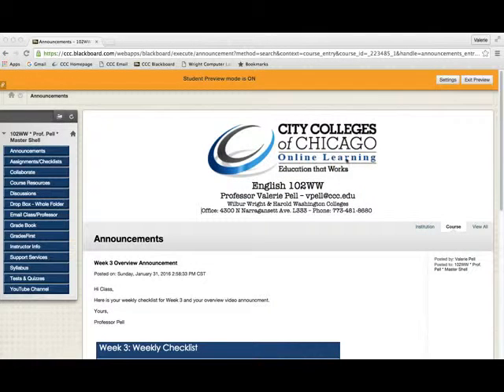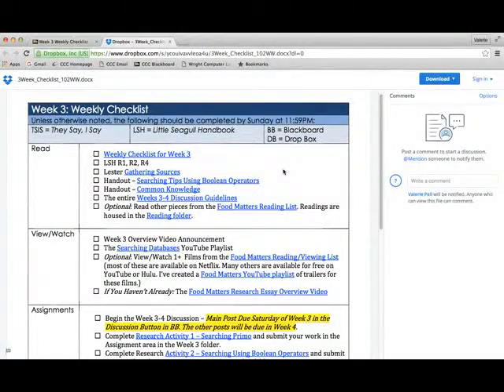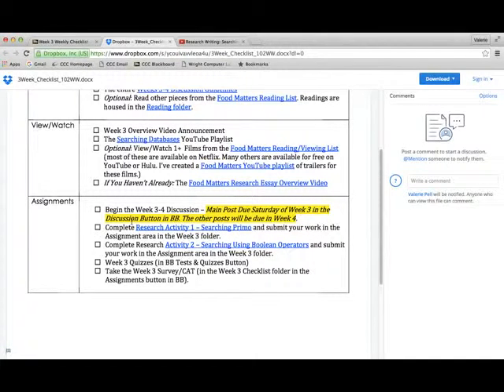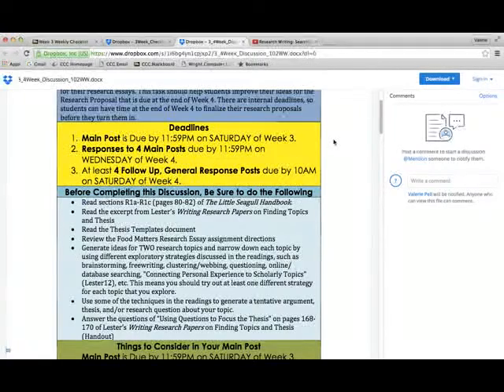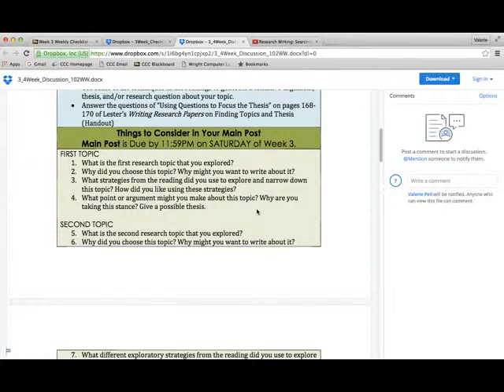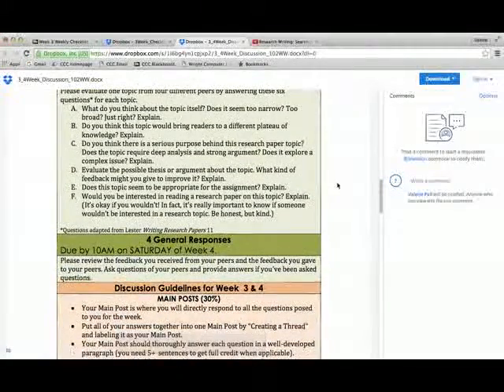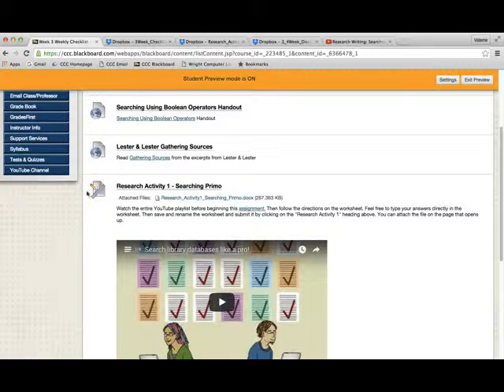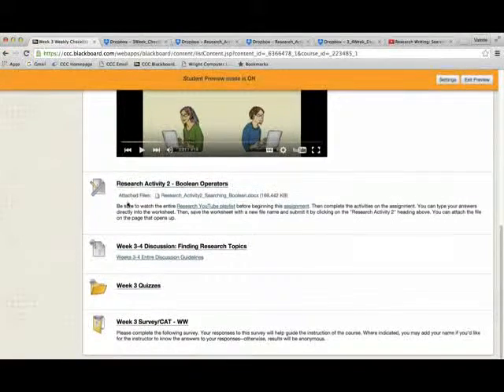Week3 Overview Announcement102WW